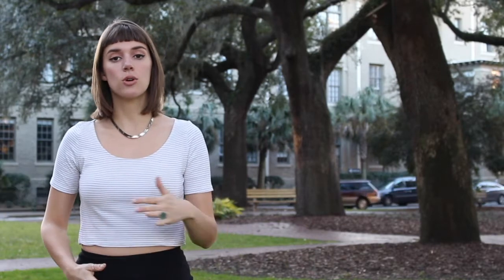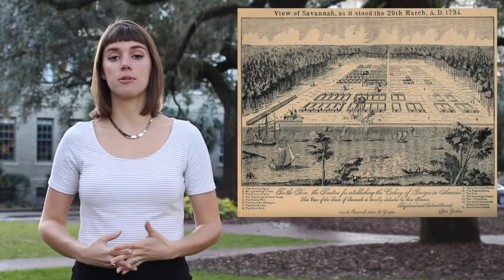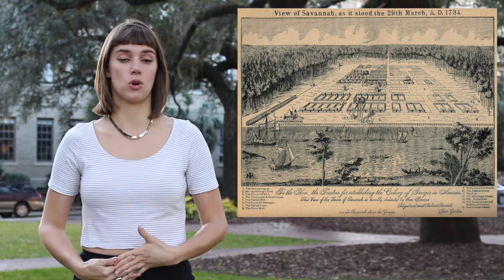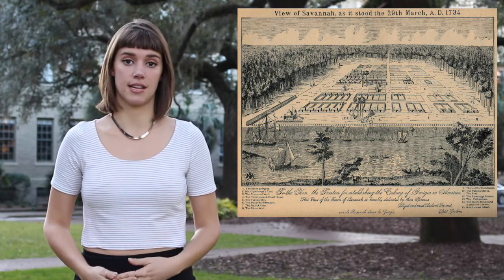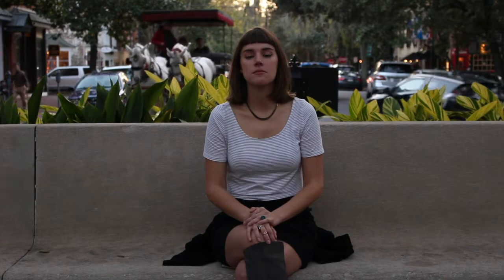Shotgun Tribute #3 (Savannah, GA)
We toast to General James Oglethorpe, the British soldier and humanitarian who in 1733 founded the colony of Georgia. Learn a bit about historic Savannah - Oglethorpe's first settlement and now one of the few cities in America that allows drinking on the street (which, of course, is mostly why we're here). Oh, and see who won.